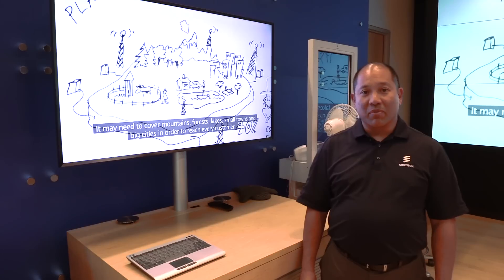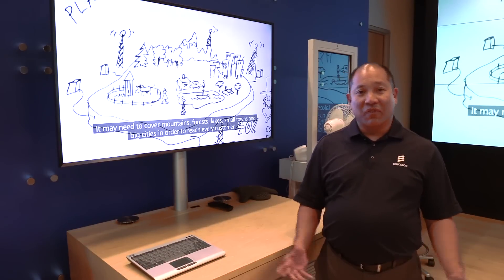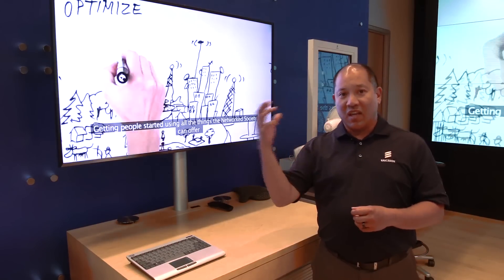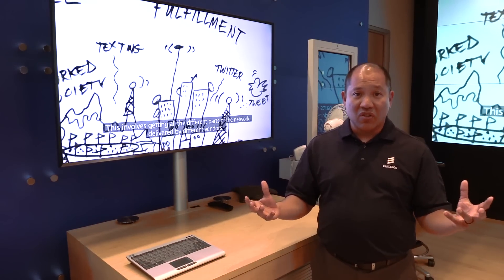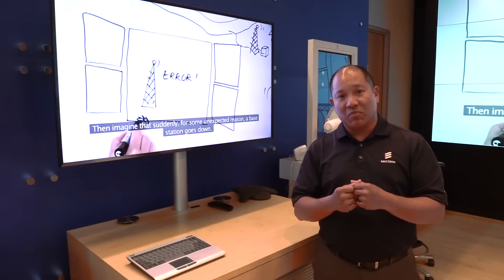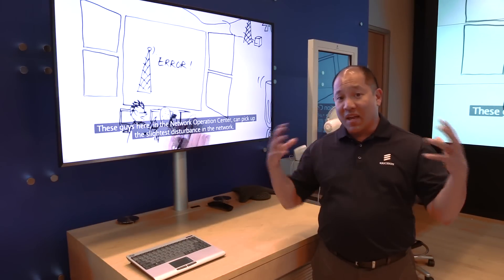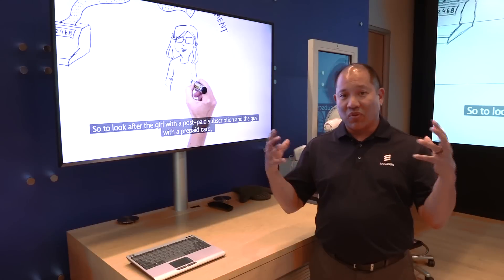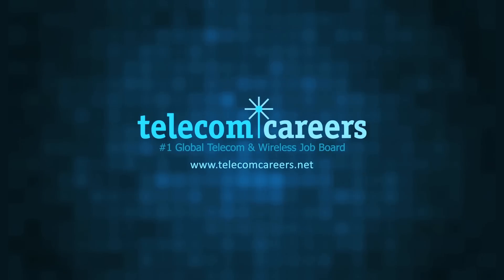How it works: OSS/BSS | Sponsored by Telecom Careers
In this edition of "How it works," Ray Bariso, VP of Business and Operations Solutions at Ericsson gives an in-depth look at how Business Support Systems and Operations Support Systems work.